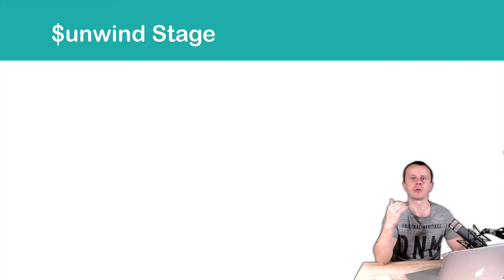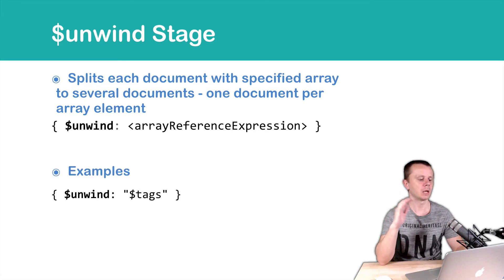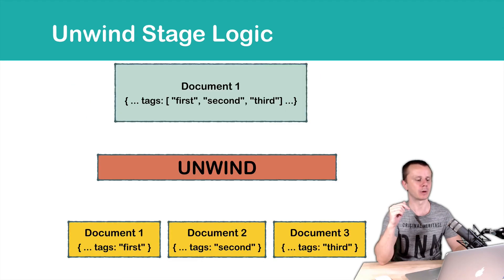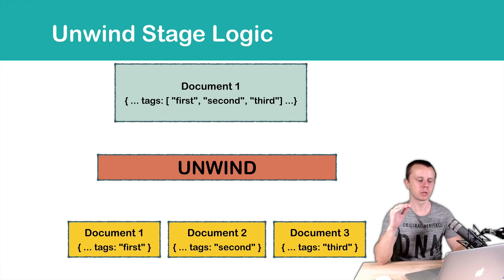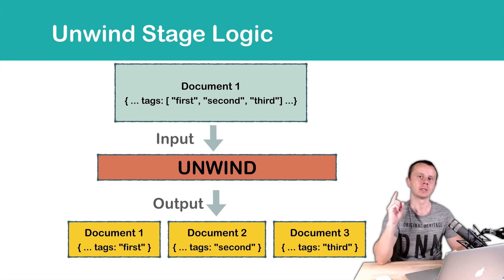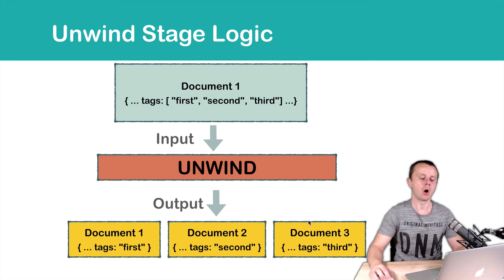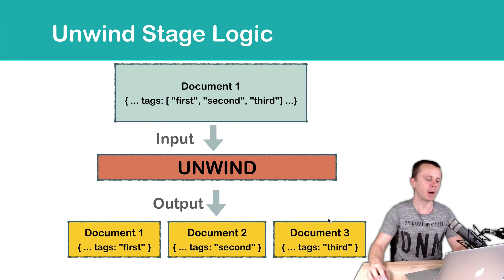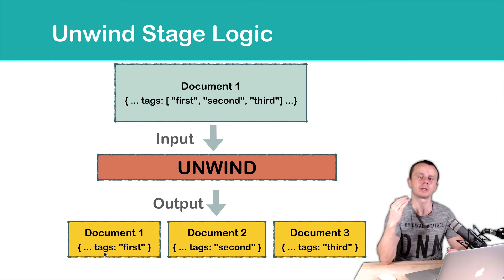29 $unwind - MongoDB Aggregation Tutorial